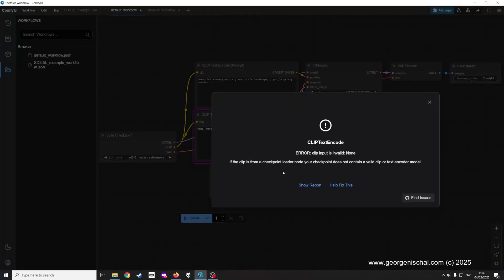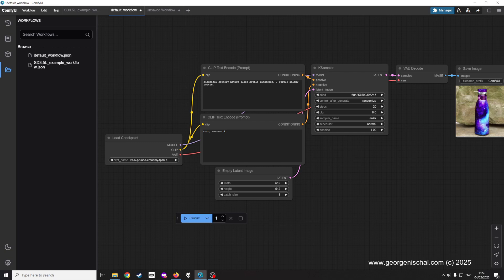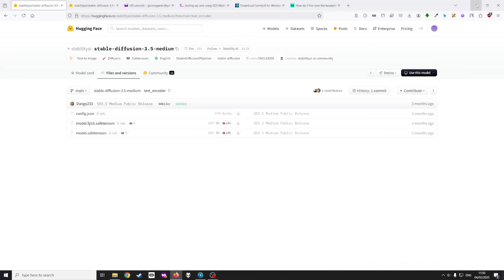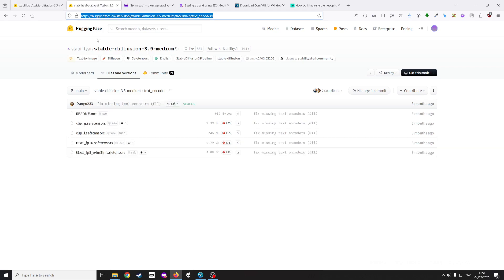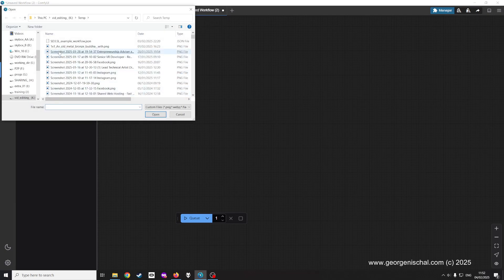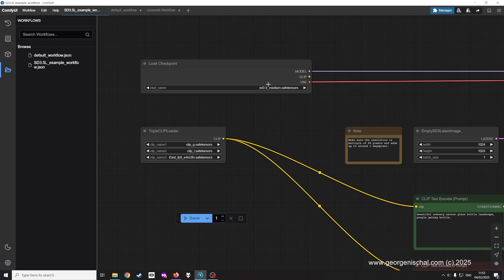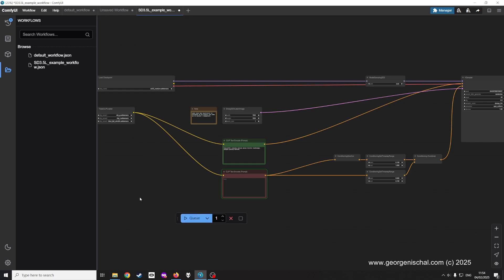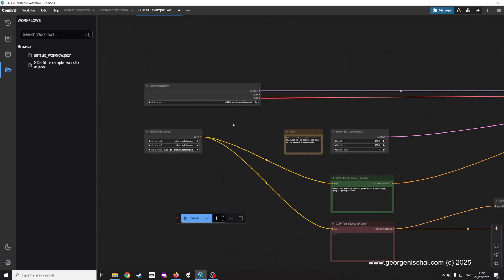Stable Diffusion 3.5 Medium: CLIPTextEncode error, in comfyUI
Addressing the CLIPTextEncode error in comfy UI, when using the web installer to run Stable Diffusion 3.5 Medium.